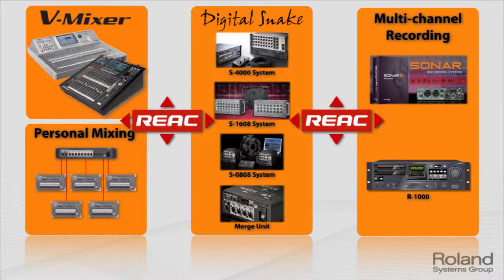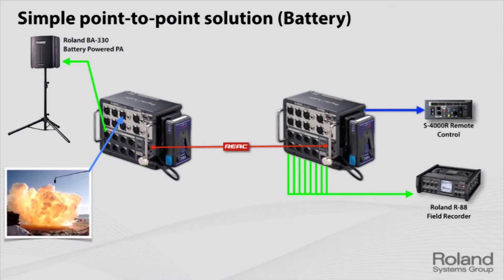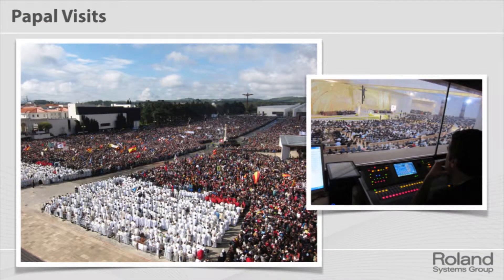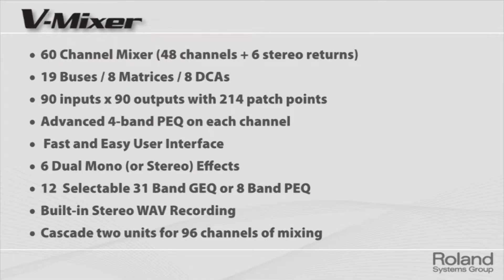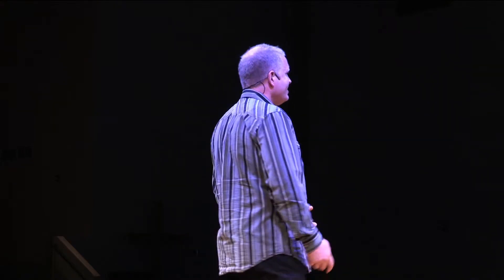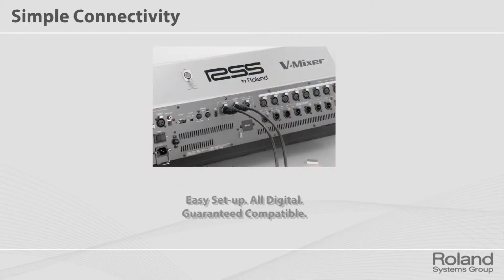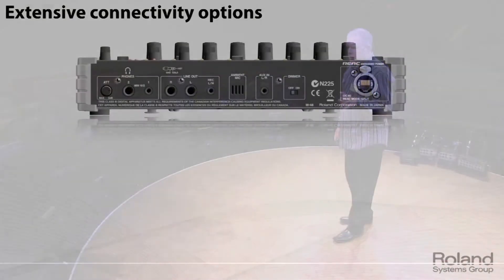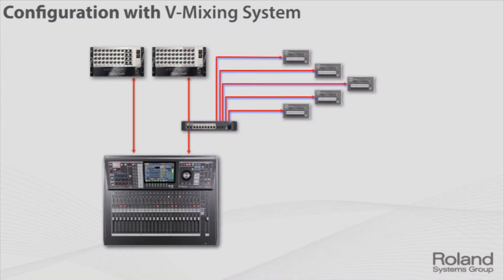Roland V-Mixing System Part 2: The Four Components of a System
V-Mixing System Overview Part 2 of 3:
This video takes a looks at the four building blocks in a V-Mixing System and the many REAC products that fit into each category. Learn the key features of products as stand-alone solution as well as the symbiotic power of combining multiple products into a V-Mixing System - all enabled by REAC.